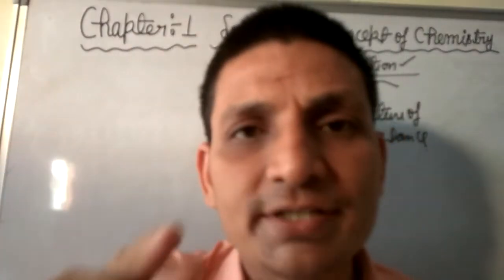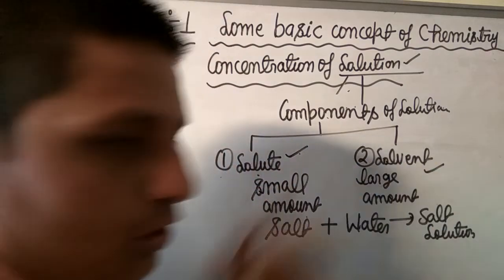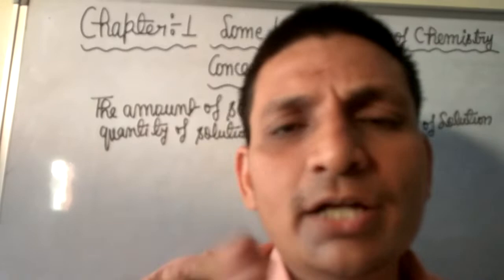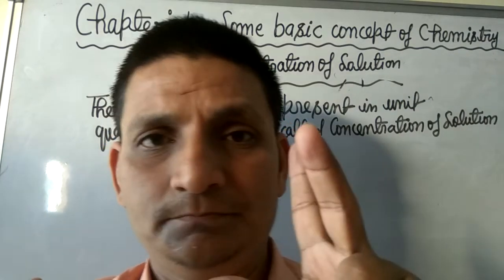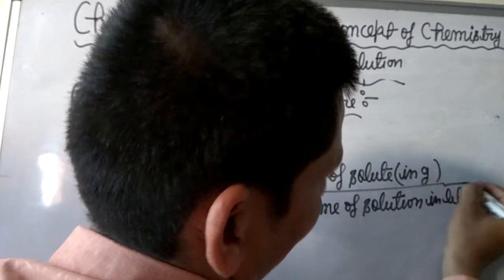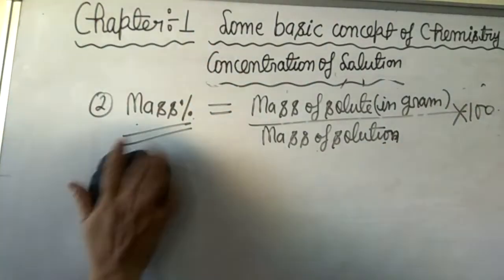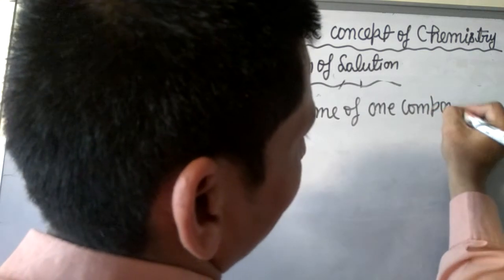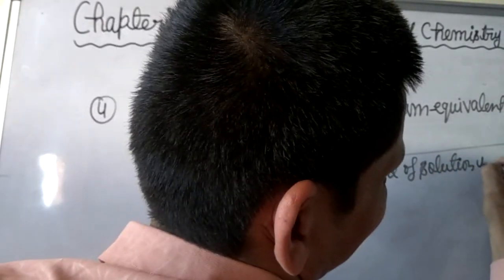Some basic concepts of Chemistry: & Solution , Concentration of Solution, Class : 11 & 12.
Some basic concept of Chemistry, Chapter 1, Topic: Concentration of Solution.